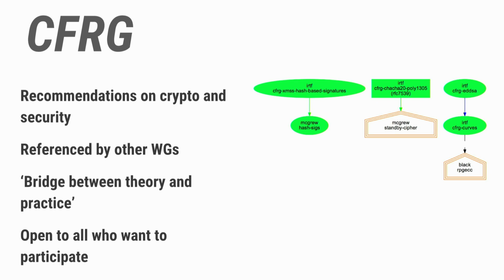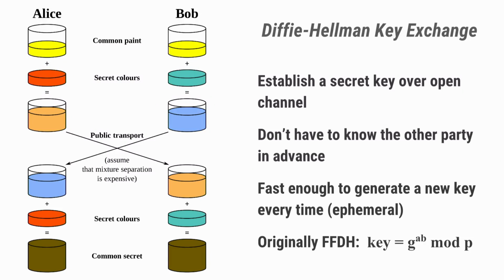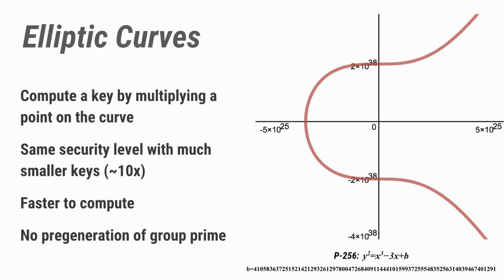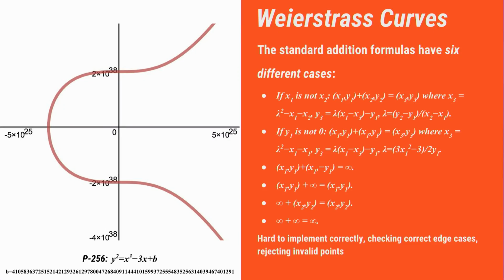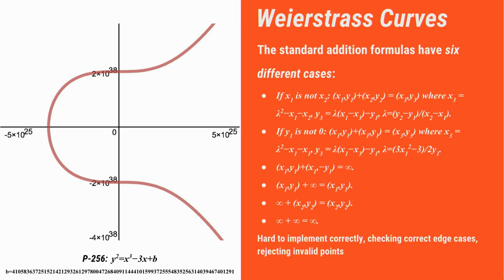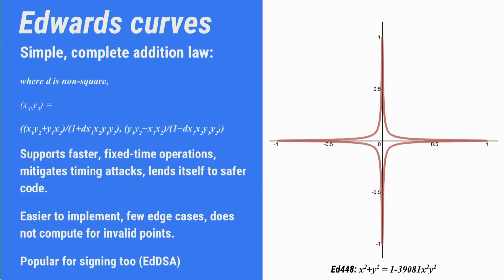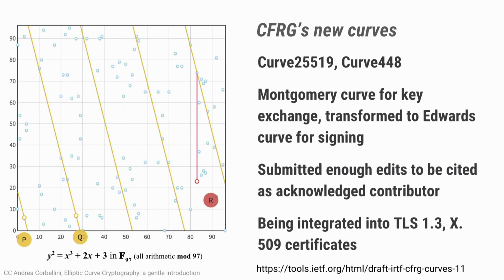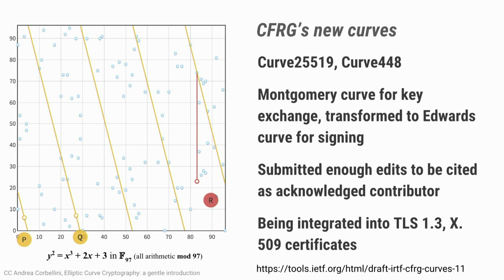Elliptic Curve Cryptography